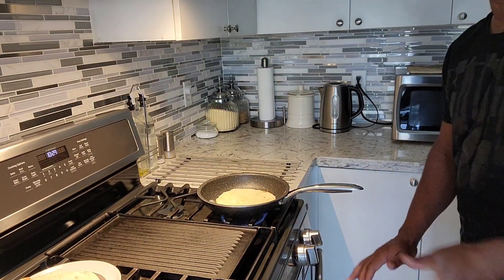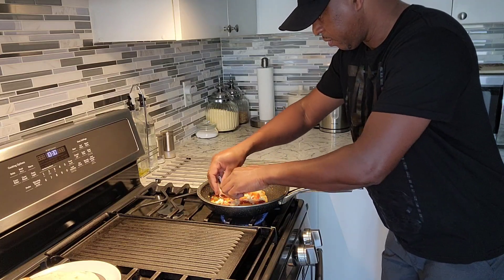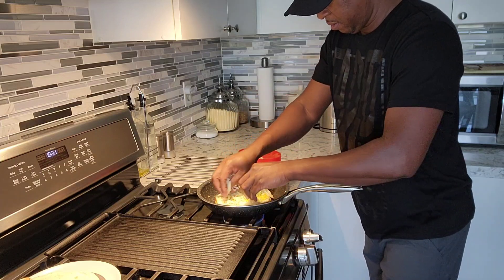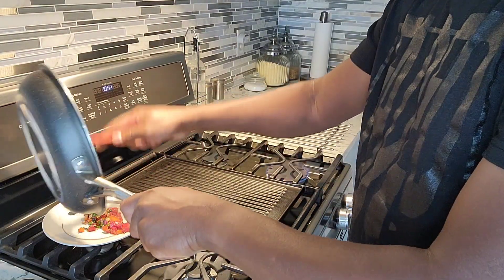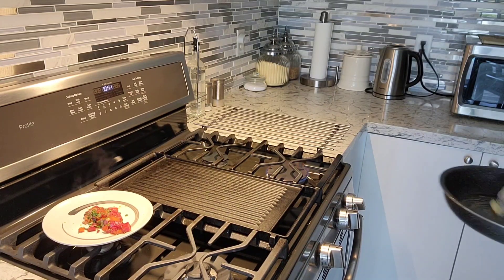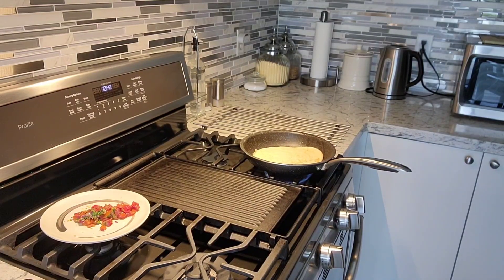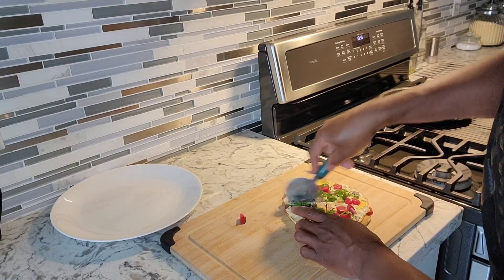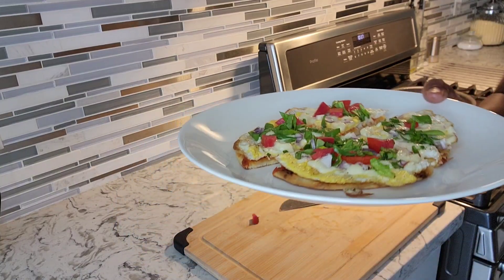Egg Breakfast Pizza| Will's Kitchen Table